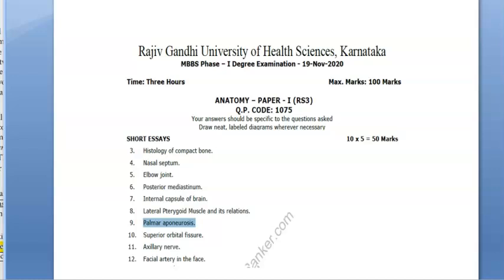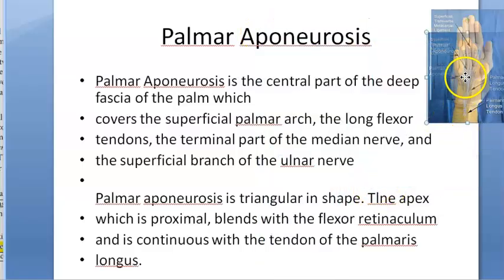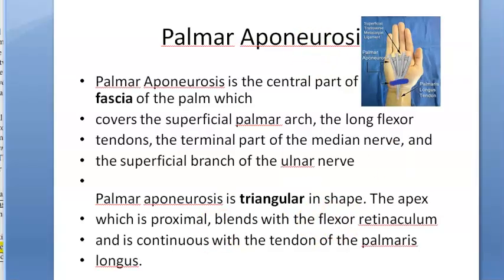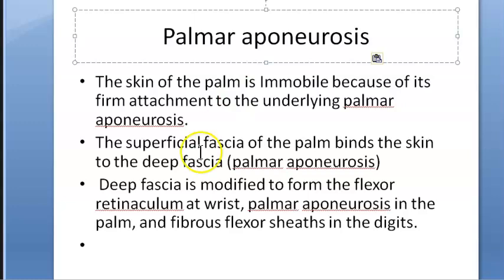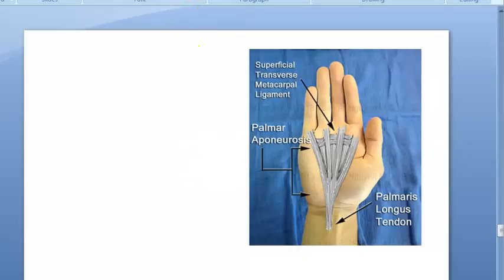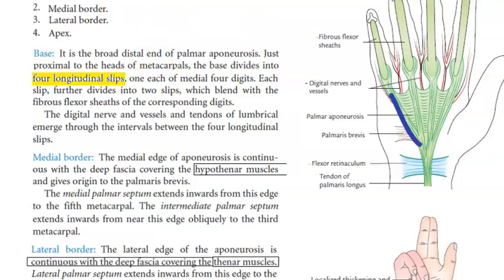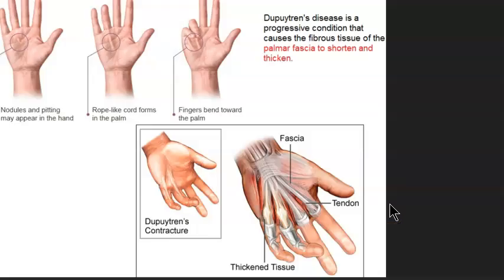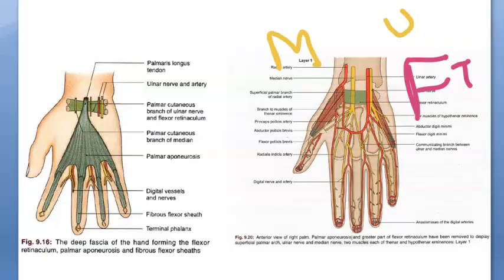Anatomy 118 Palmar Aponeurosis upper limb hand Dupuytren's contracture Superficial palmar arch